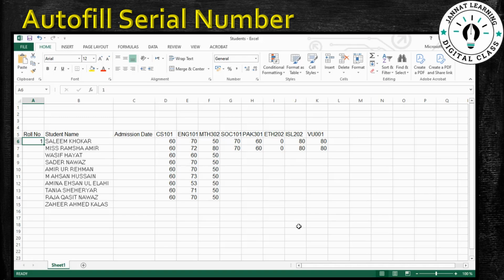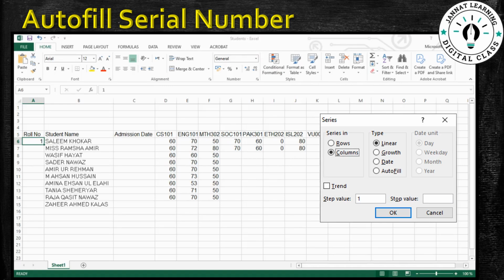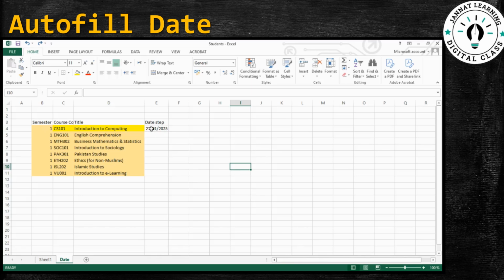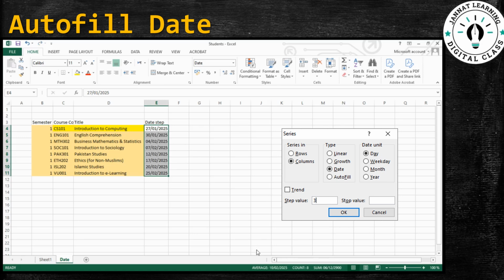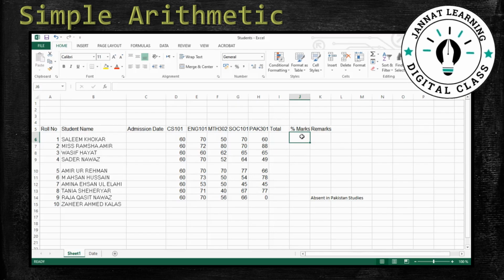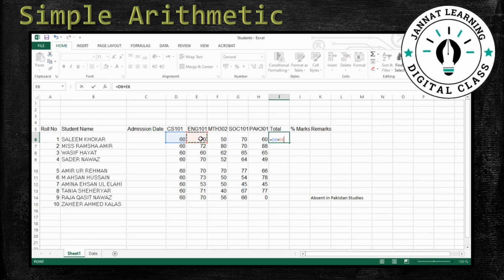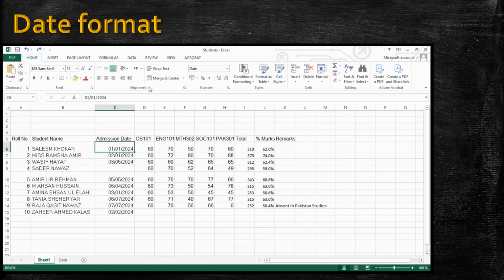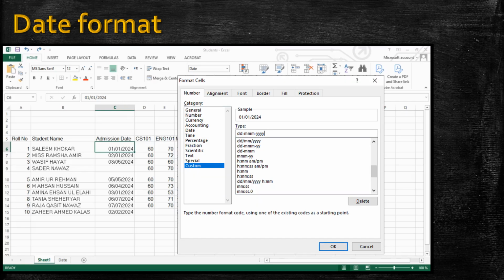MS Excel (Introduction)- Introduction to Computing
You can Add, Subtract, Multiply, and Divide in Excel without using any built-in functions. You just need to use some basic operators: +, -, *, /. All formulas start with an equals (=) sign.